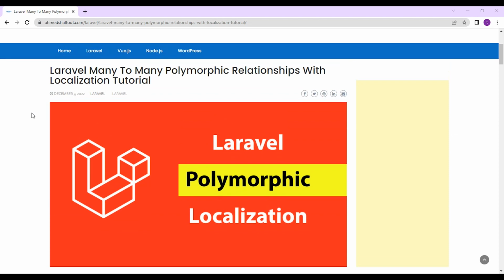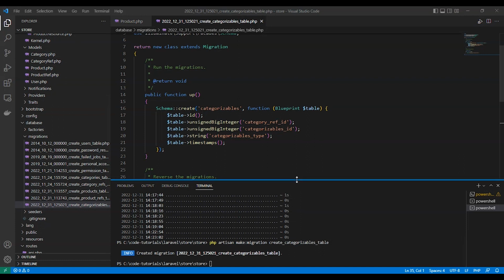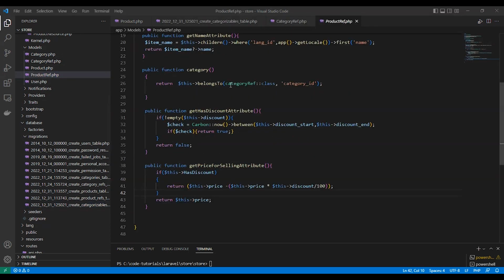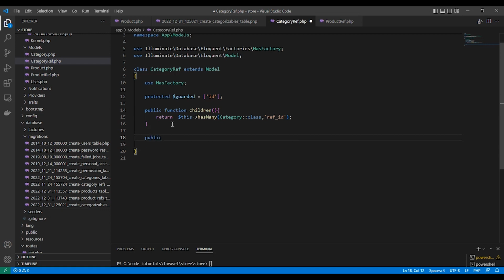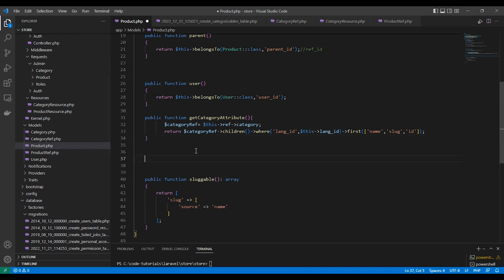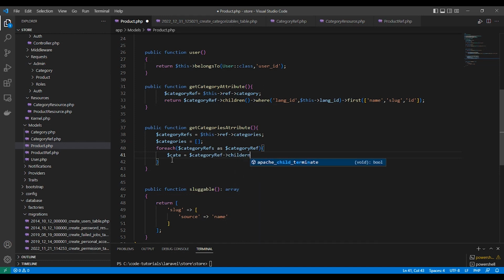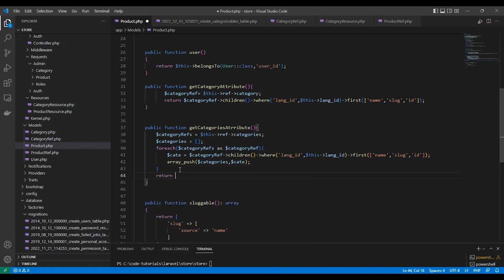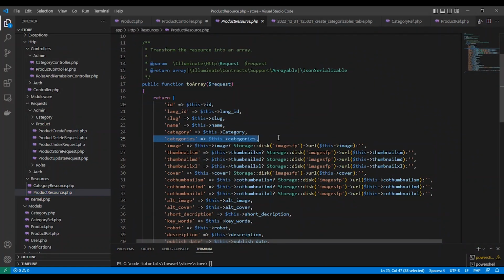Laravel Many To Many Polymorphic Relationships With Localization Tutorial | S11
Let’s create Many To Many Polymorphic relations Between Multi-language categories and products.

Laravel 9: Multi-Language CRUD With Eloquent API Resources - Database Localization | S09